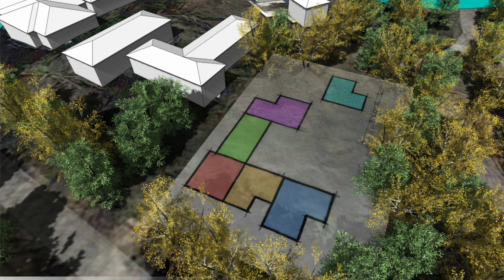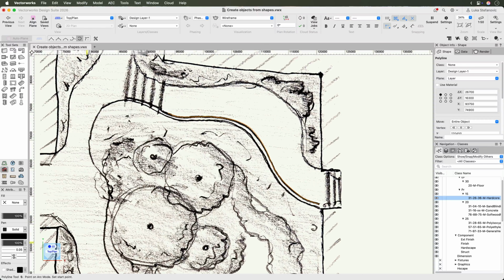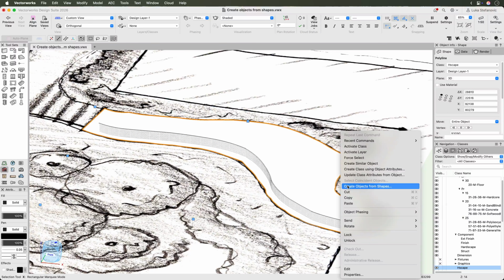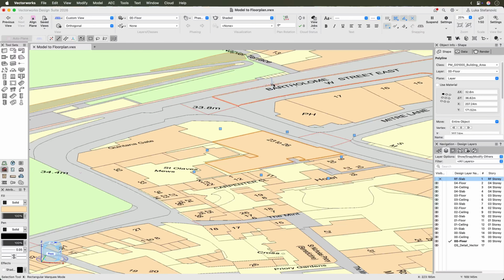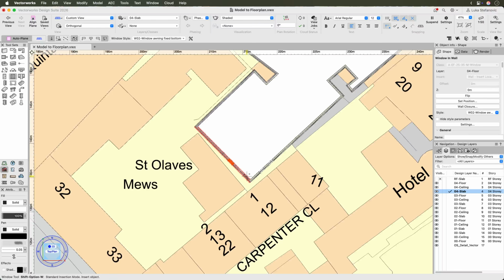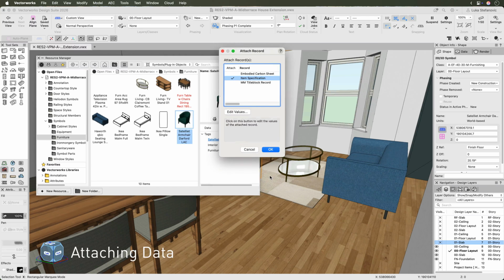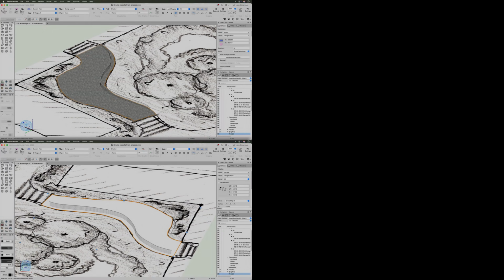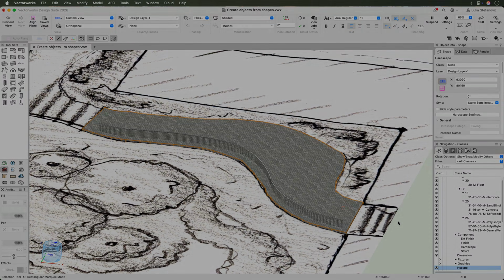From 2D to BIM in 5ish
Discover how quickly you can transform 2D drawings into intelligent BIM models in Vectorworks. Learn practical workflows for converting sketches, survey imports, and draft geometry into BIM objects while adding data and building more information-rich models.